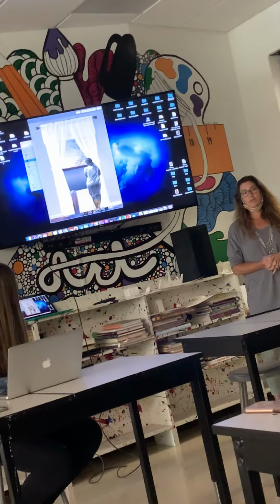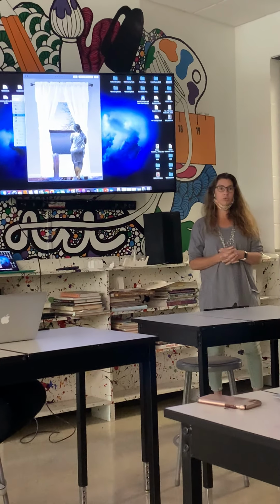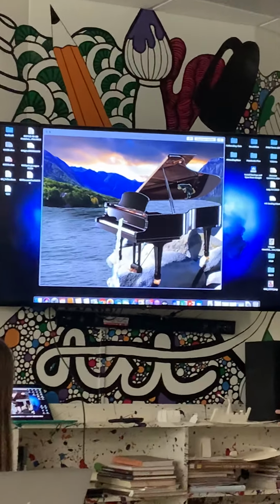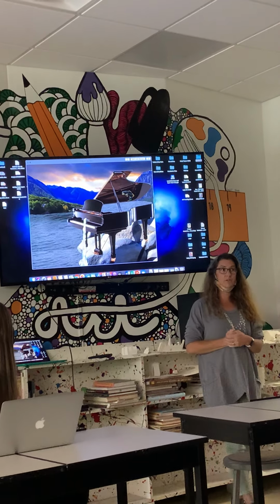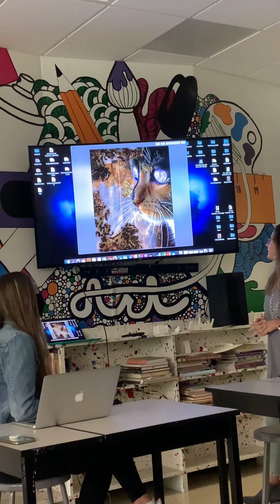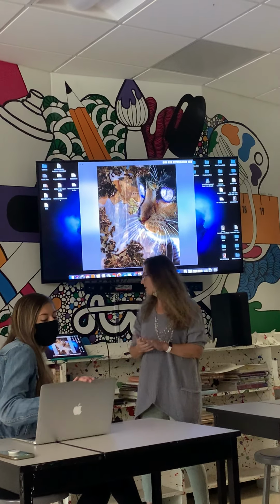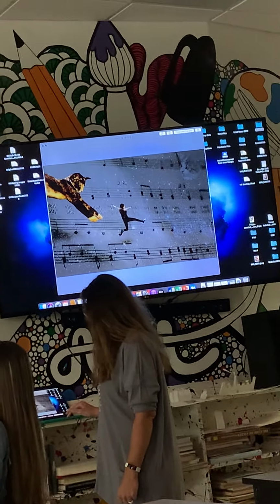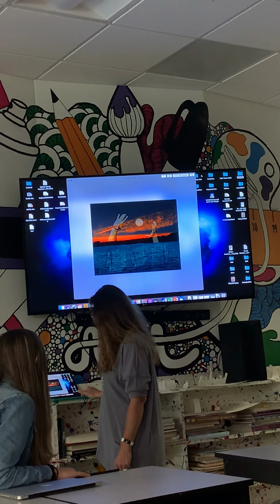Surrealism Introduction with Examples